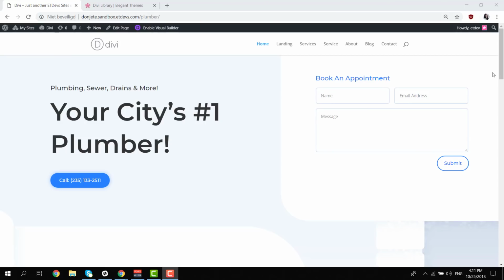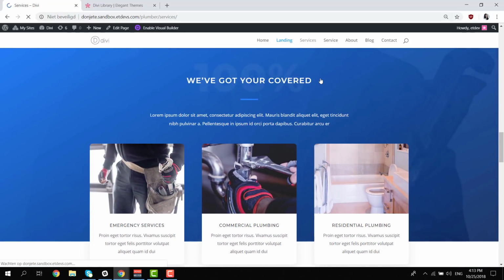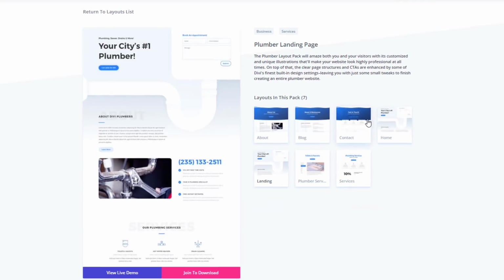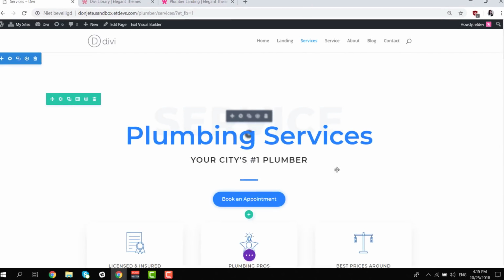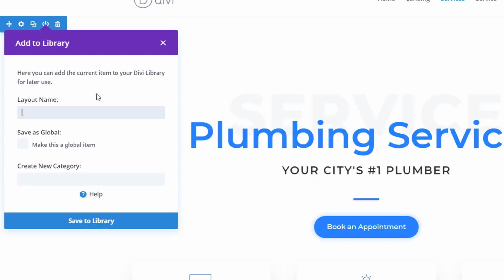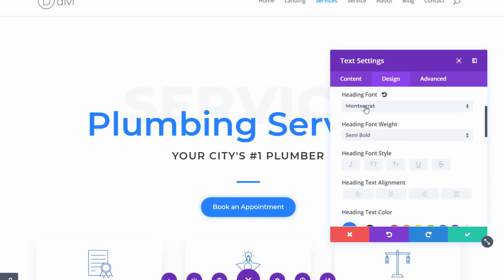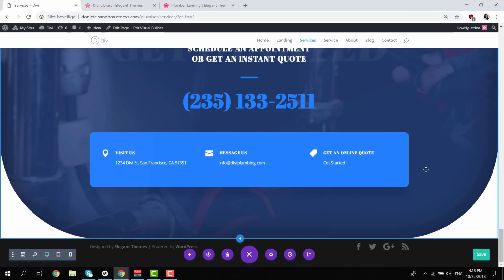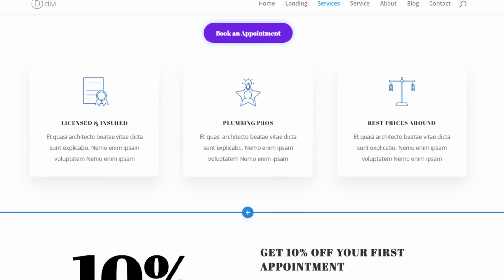Get a FREE Plumber Layout Pack for Divi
For the second layout this week, Kenny and his team have created a highly customized Plumber Layout Pack that will meet all the design and functionality expectations you have to create a professional plumber website.